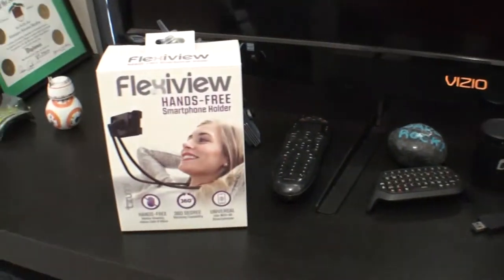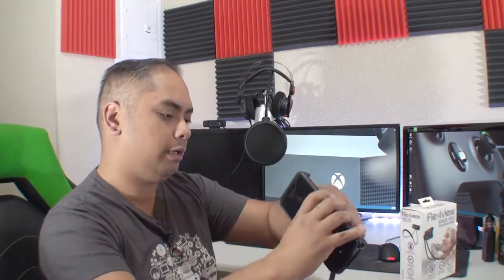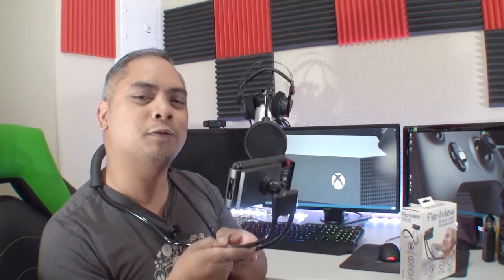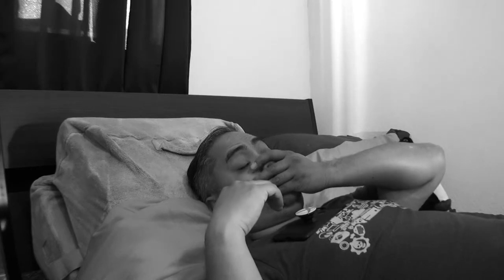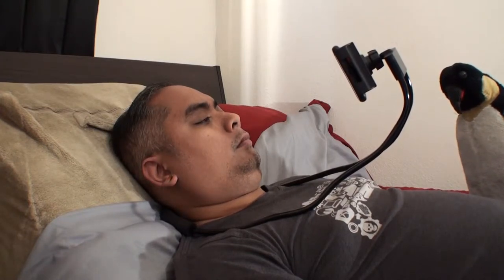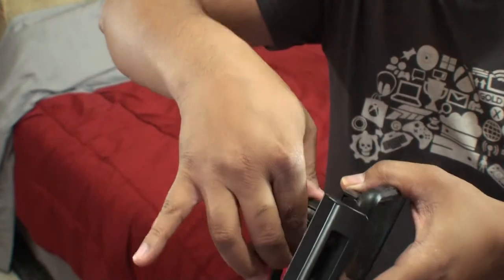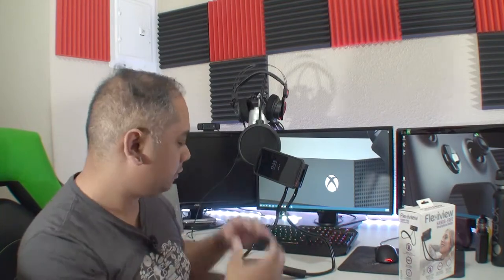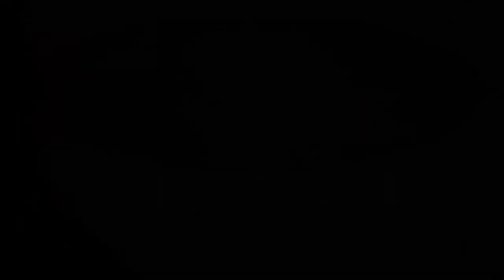Review of the Flexiview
Ever wonder if there's a gadget out there that will let you watch your shows while being hands-free IN BED?? I found it!